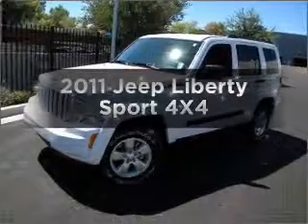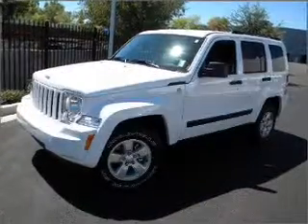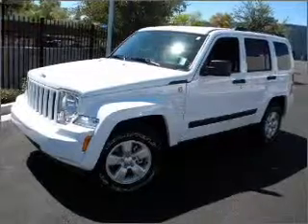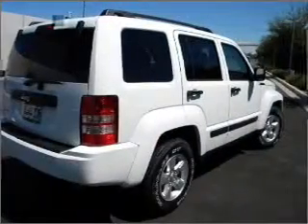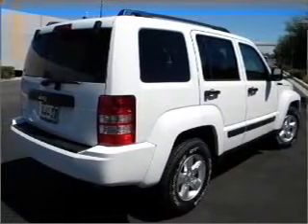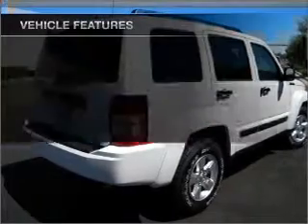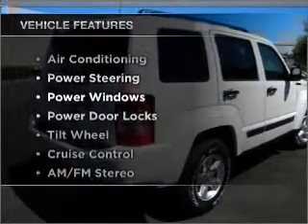2011 Jeep Liberty - Phoenix AZ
Year: 2011
Make: Jeep
Model: Liberty
Trim: Sport 4X4
Engine: 6 cylinder 3.7 liter
Transmission:
Color: Stone White
Mileage: 0
Address:
2425 West Camelback Road